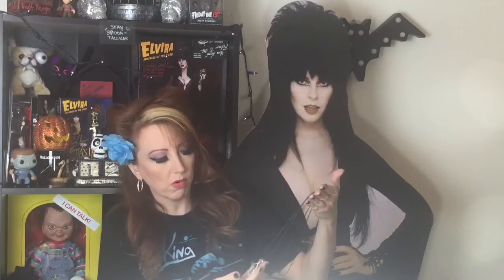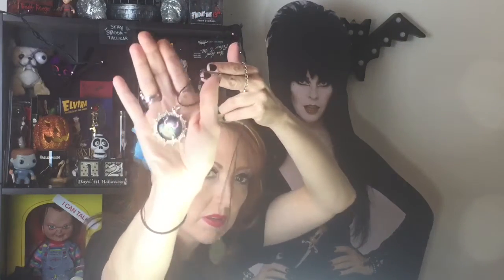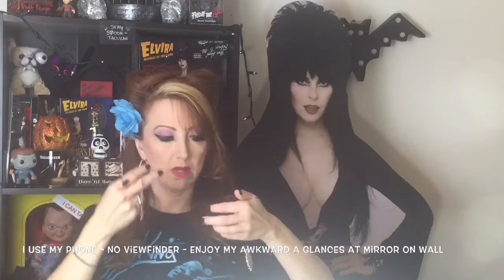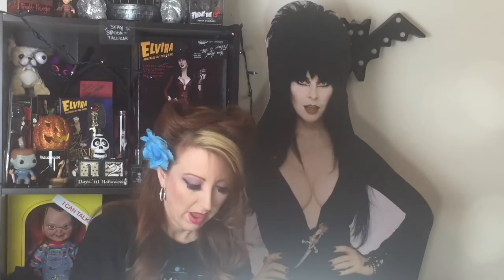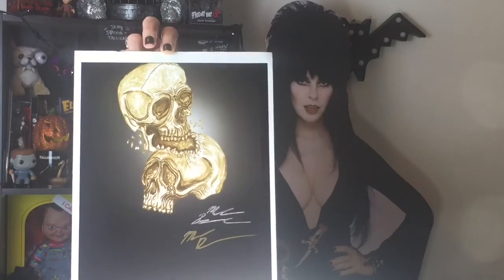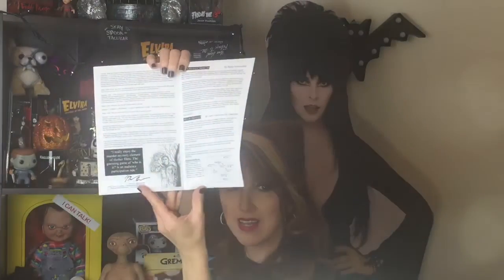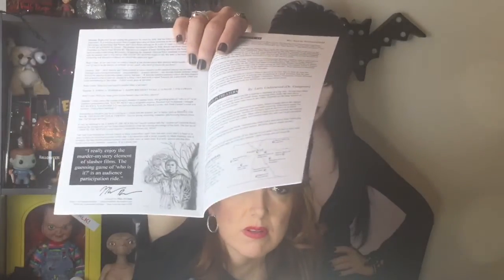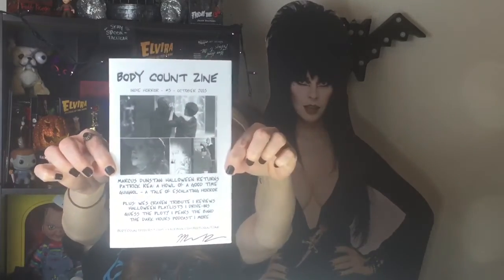Mike Dyrdahl Art Unboxing Unenveloping Review Artwork & Jewelry!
**Sorry for the shakiness of the video in some of this - it was one of the videos that was recorded awhile ago and I almost lost the footage, so I'm just thankful to be able to have it up at all. My new videos are better quality and several will be uploaded this week**

Mike sent some great pieces for me to show you! Very cool stuff...you must check out his artwork...both original and inspired art. Jewelry and prints! For every horror lover!!! Especially great for Christmas/Holidays :)

eBay Store

**The song on this video is written by and copyright and property of my BF - Title is Twilight Spy - It's just for me people...don't be stealing it...he'll find you! mmwwahahaha!!! Info and links to follow** covered under standard YouTube License.

ALL MY LINKAGE ;P
FOLLOW ME AROUND:

Ebates - I use them to get most stuff and get % back